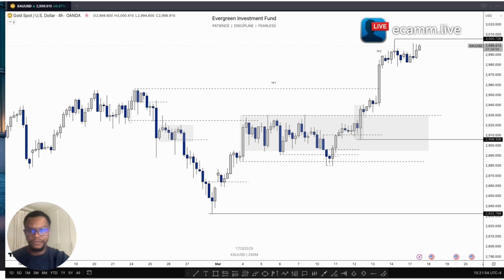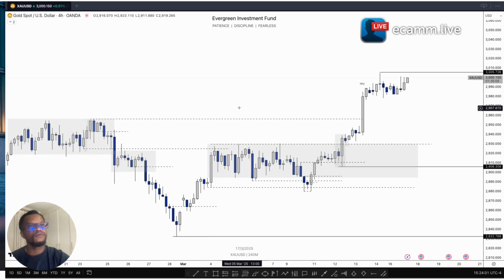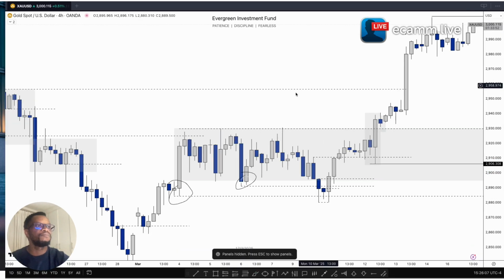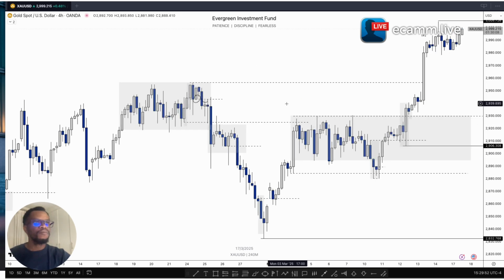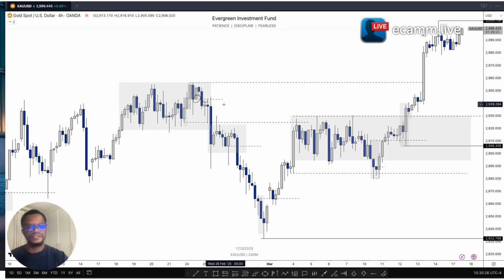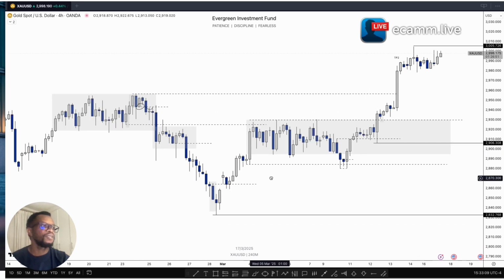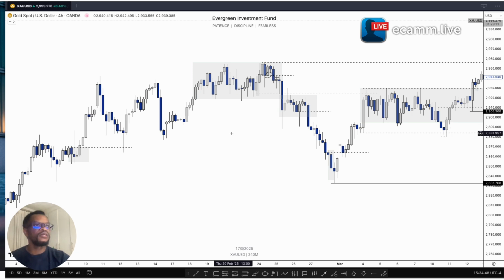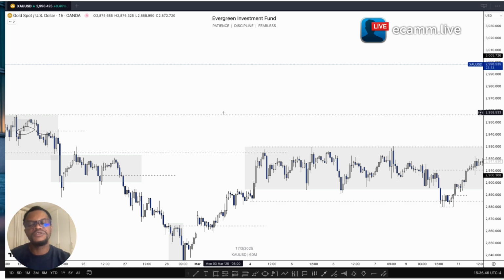📈 Supply & Demand vs. Order Blocks vs. Support & Resistance – What’s the Difference? 📊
In this video, I break down the key differences between Supply & Demand, Order Blocks, and Support & Resistance in trading. Understanding these concepts is crucial for identifying high-probability trade setups and improving your market analysis.

🔹 What You'll Learn:
✅ The fundamentals of Supply & Demand and how they drive market movements
✅ How Order Blocks are formed and why they matter to smart money traders
✅ The role of Support & Resistance and how it differs from the other two concepts
✅ How to use these tools effectively in your trading strategy

Whether you're a beginner or an experienced trader, this video will help clarify these concepts so you can apply them with confidence!